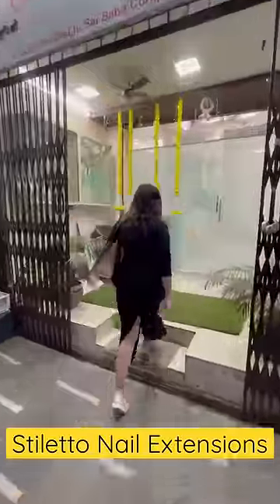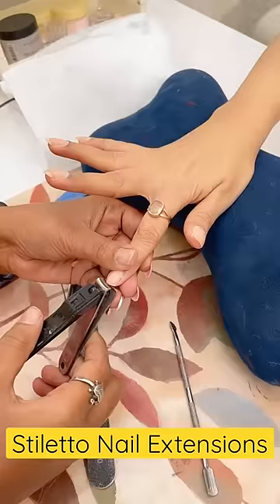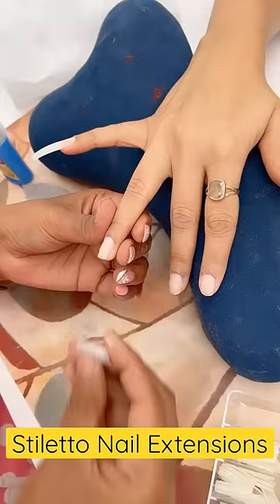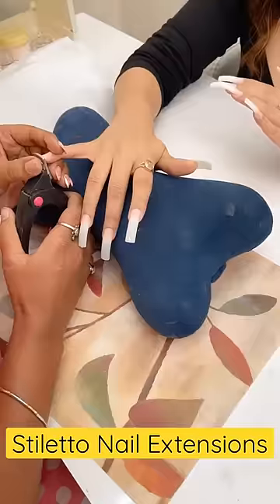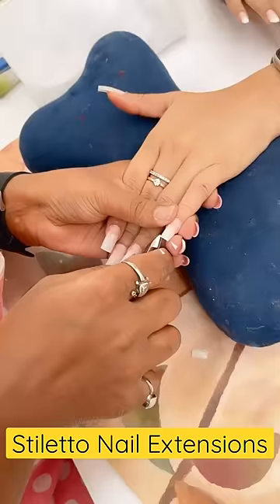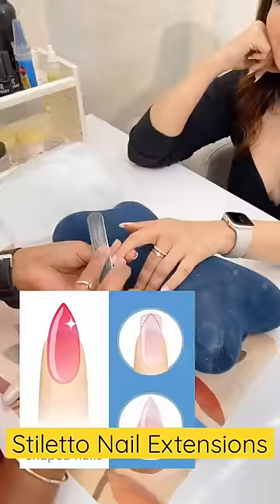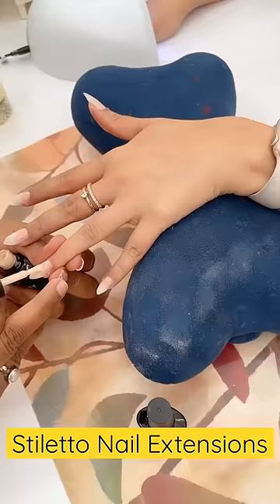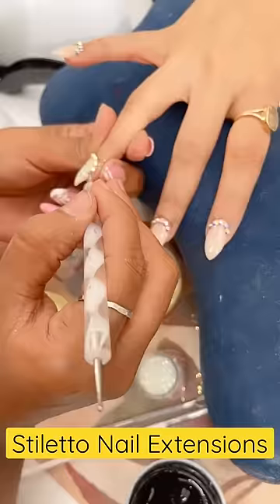Birthday ke liye pehli baar nail extensions karwaye 😛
Hi Friends
For the first time ever, I got nail extensions done at my friend actor RITU CHAUHAN'S Nail studio in Goregaon Mumbai. You can also go there for any type of nail service. Make use of this opportunity this wedding season hehe.
OH ! MY NAILSS: Shop no.4 Sai chand tara Chs ltd Sai Baba Complex, Mohan Gokhale Rd, Mumbai, Maharashtra 400063

Love
Garima